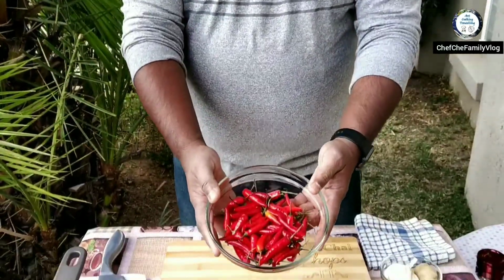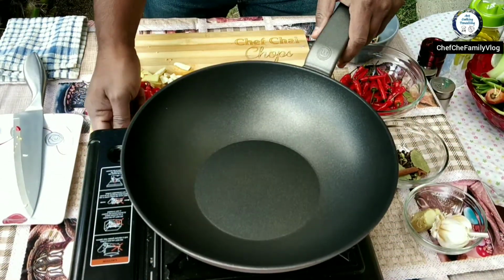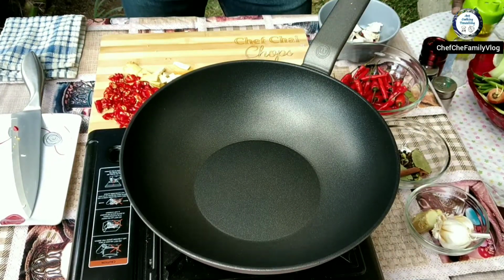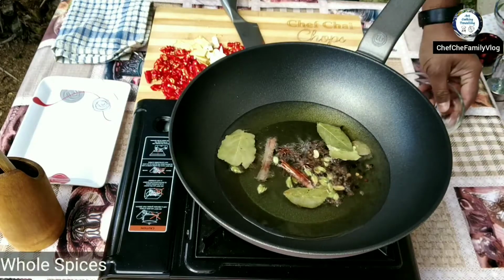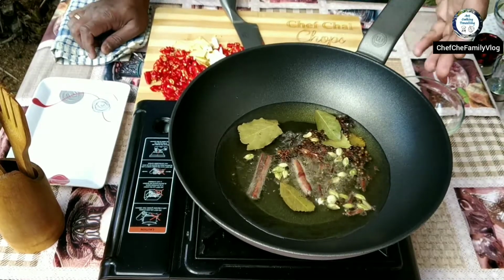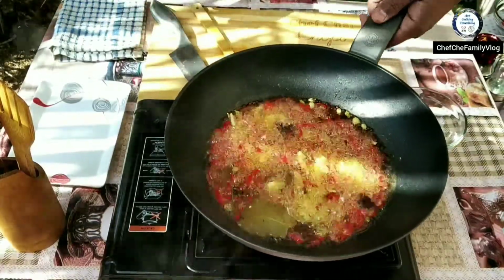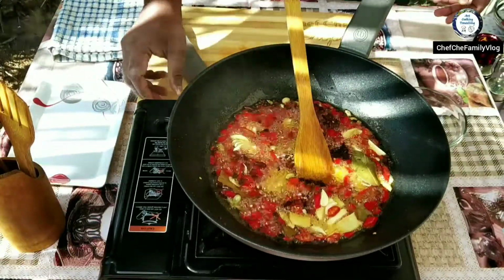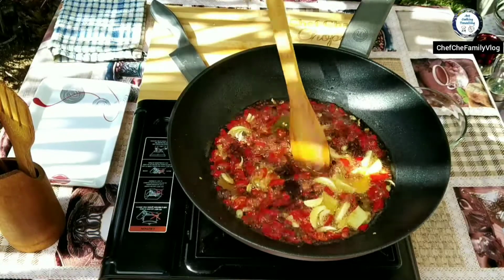Chilli Oil | Aromatic Chilli Oil | Chinese Restaurant Style | Chinese Cuisine Part -1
Aromatic Chilly Oil : Chinese Chilly Oil is the one of most important and basic condiment in the Chinese Cuisine. It is used in cooking and also as a condiment on the table for use whilst having food. This can be done and can be stored for long time. Very aromatic due to  whole spices that are used, the spices are boiled in the oil until the flavour/aroma gets infused into the oil.

Ingredients:
Sunflower Oil-250ml
Ginger and Garlic
Red Chillies-100gms
Cinnamon - 2 sticks
Bay Leaves - 4
Starnese - 4
Cloves - 10
Peppers - 10

Channel Intro:

Hope you all enjoy our videos and your support is highly appreciated.

We welcome your valuable inputs and hope you all have a safe and healthy living.